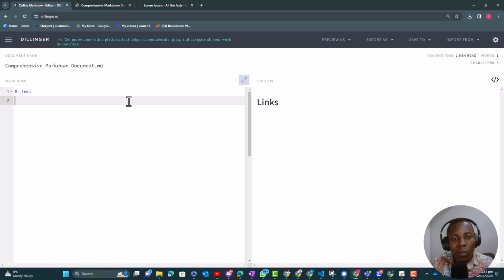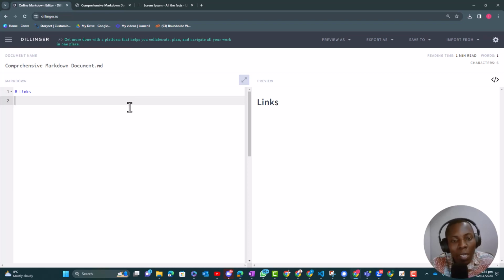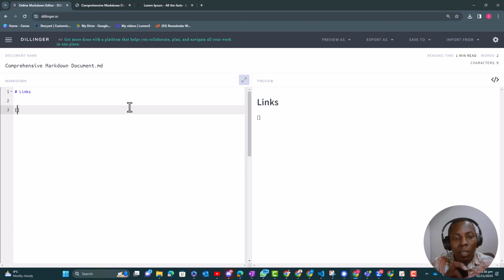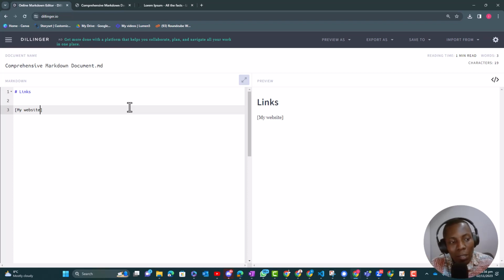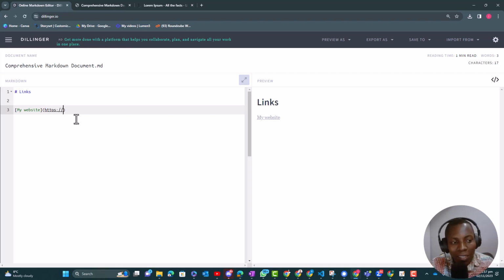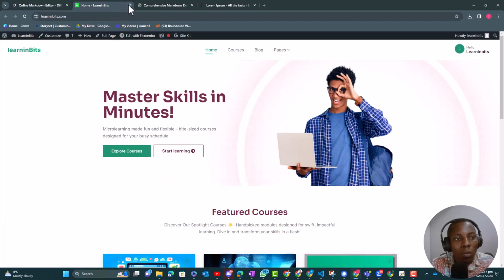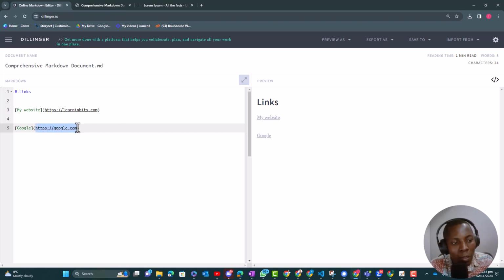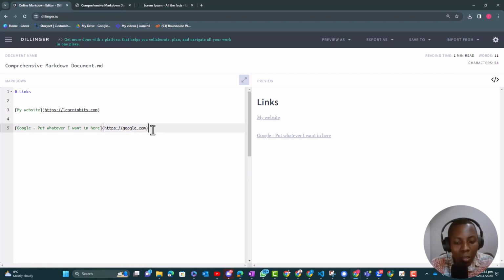Links | Markdown Language Made Easy - #6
Unlock the power of hyperlinks in Markdown with our sixth episode of "Markdown Language Made Easy." This tutorial is dedicated to teaching you how to create and use links effectively, a vital skill for any digital content.

Learn the simple syntax for embedding URLs and linking documents, enhancing the interactivity and accessibility of your Markdown files. Whether you're linking to external resources or cross-referencing within your document, this episode equips you with the knowledge to seamlessly integrate links into your Markdown projects.